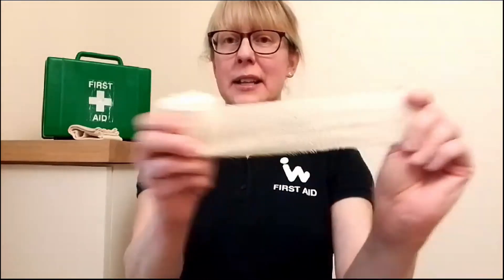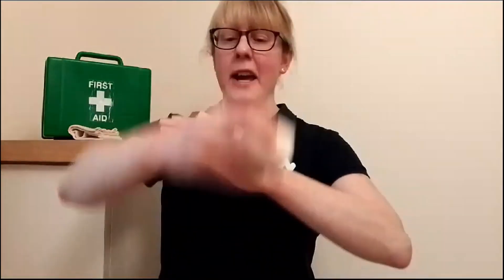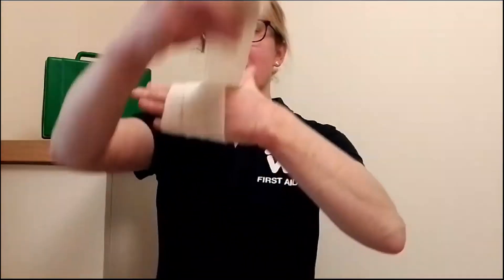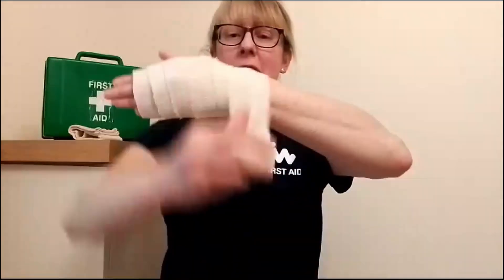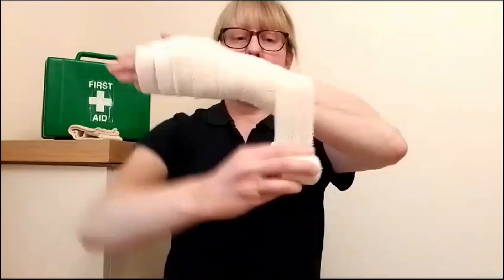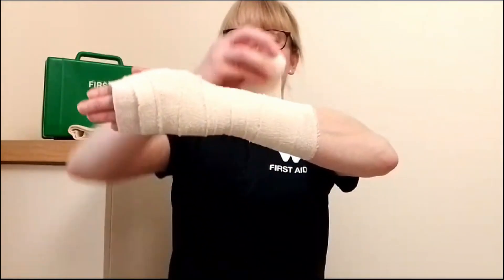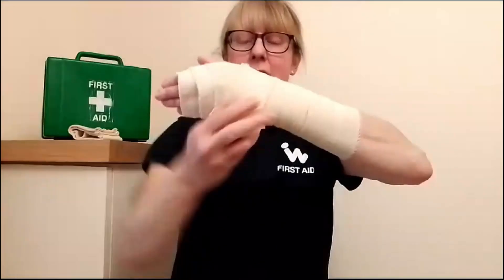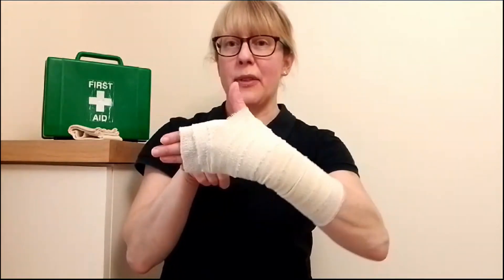Trainer tip #17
This TrainerTuesday we show you what a conforming bandage is, what it's used for and how to use it! If you are a bandaging novice or a seasoned First Aider, this video is for you! 😀

or contact your healthcare provider.